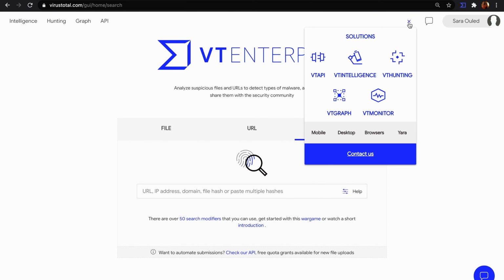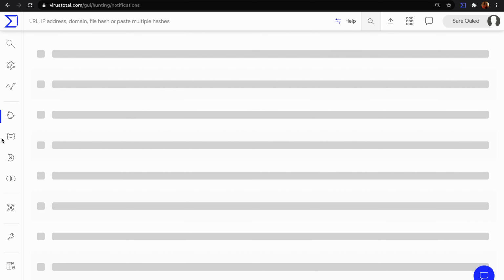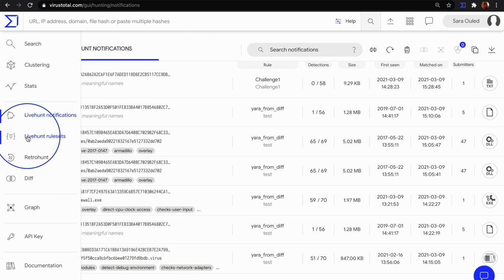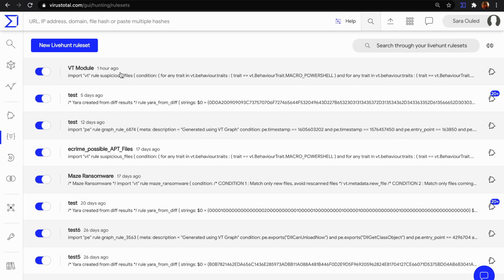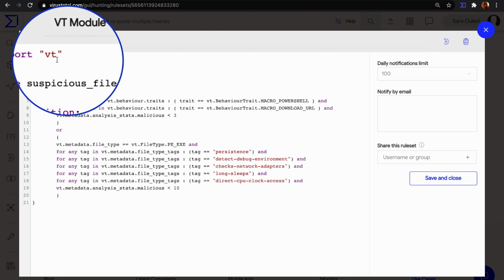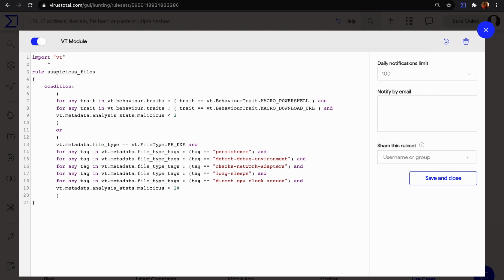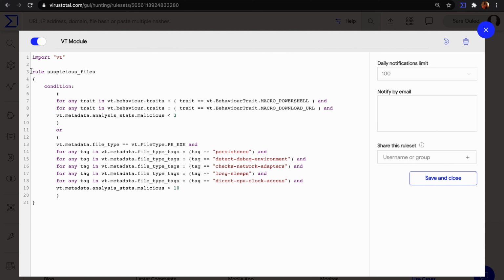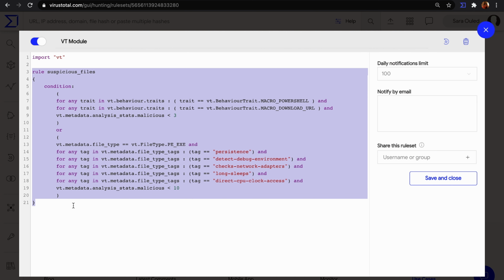VirusTotal - HandsOn - How can VTHunting be used to monitor malicious activity and actors ?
"VirusTotal Intelligence’s malware hunting capability allows you to write YARA rules, and then have every new file VirusTotal receives tested against that rule collection, allowing you monitoring any suspicious activity or tracking any actor of your choice and react accordingly.